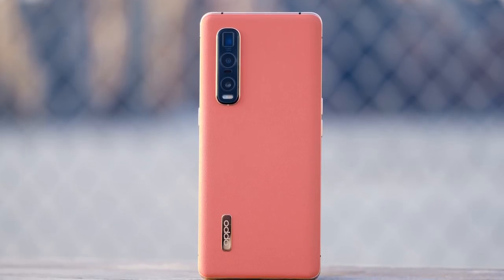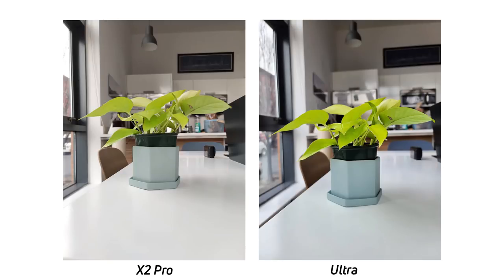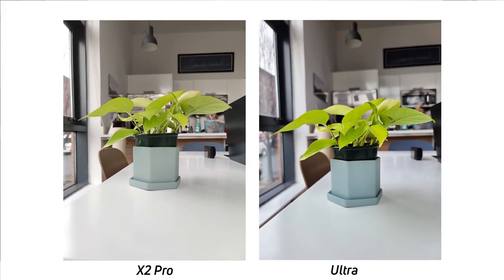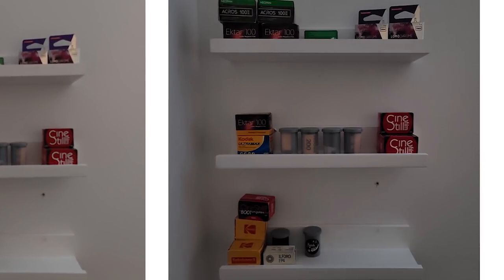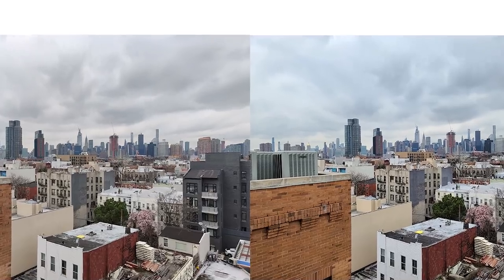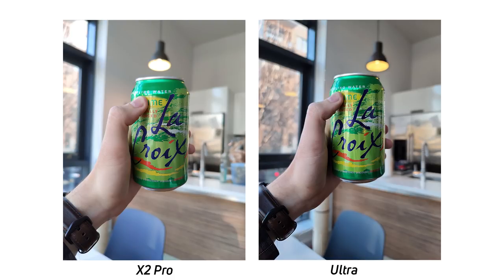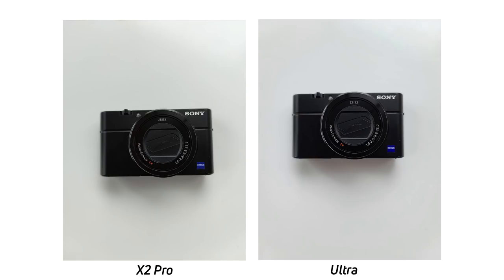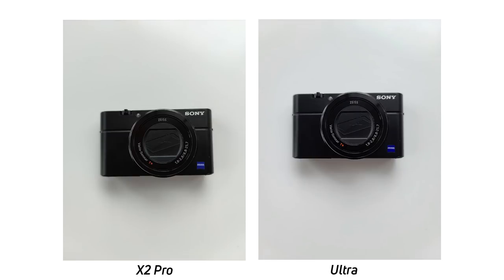Galaxy S20 Ultra vs Oppo Find X2 Pro HUGE sensor camera shootout!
Which $1,400 phone has a better camera?